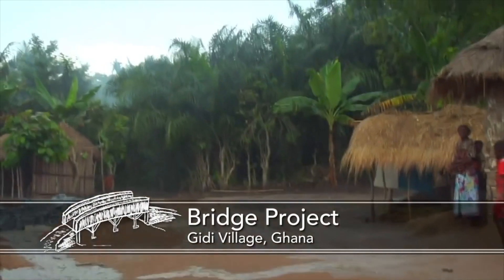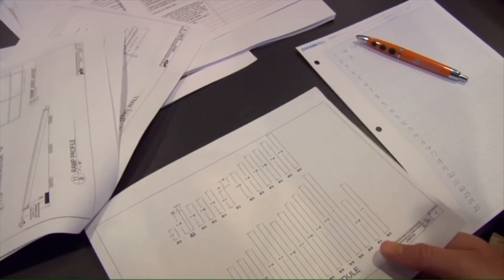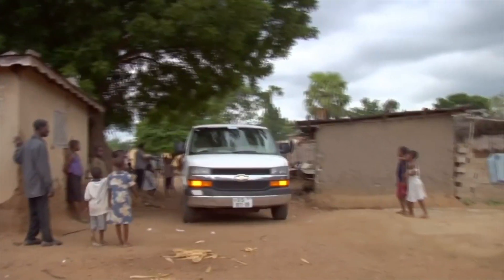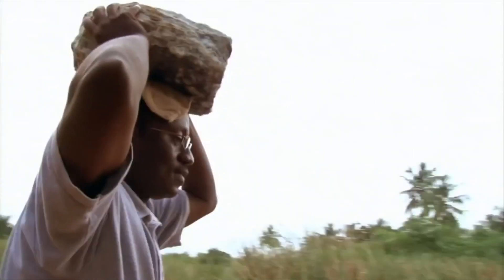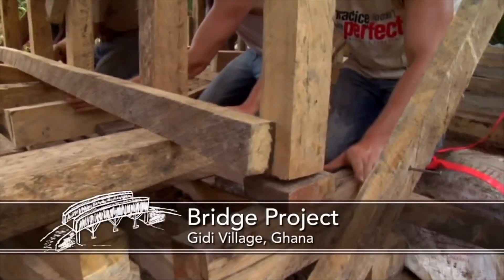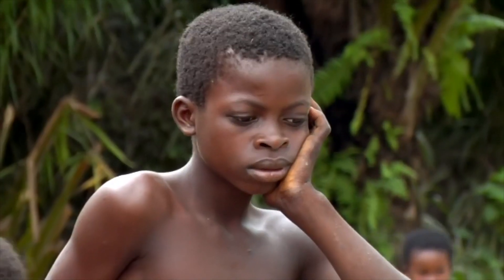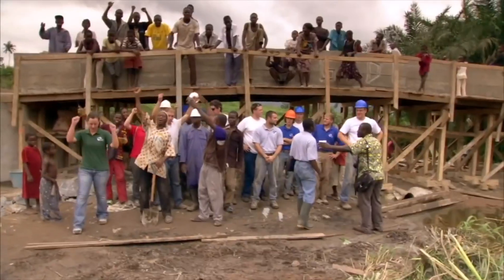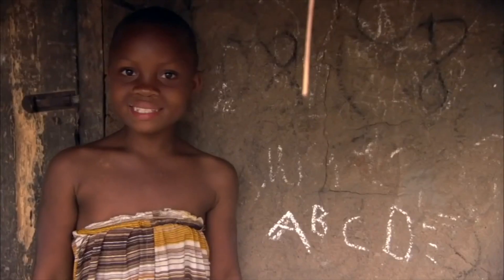Building a Bridge in Ghana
Engineers and villagers team up to get a bridge the village so desperately needs to help these isolated communities thrive. Bridges aren't able to be built everywhere including over the Amazon River in South America.

Credit: National Science Foundation and Post Modern Company

For the science geek in everyone, LiveScience.com breaks down the stories behind the most interesting news and photos on the Internet, while also digging up fascinating discoveries that hit on a broad range of fields, from dinosaurs and archaeology to wacky physics and astronomy to health and human history. If you want to learn something interesting every day, LiveScience is the place for you.